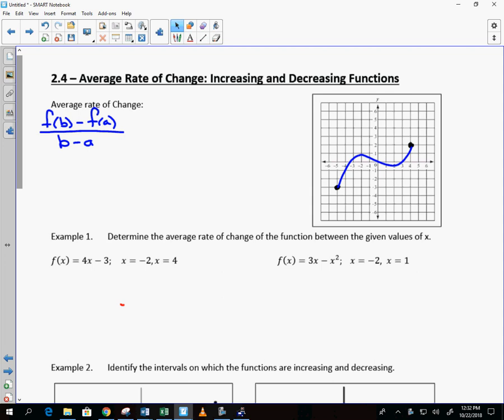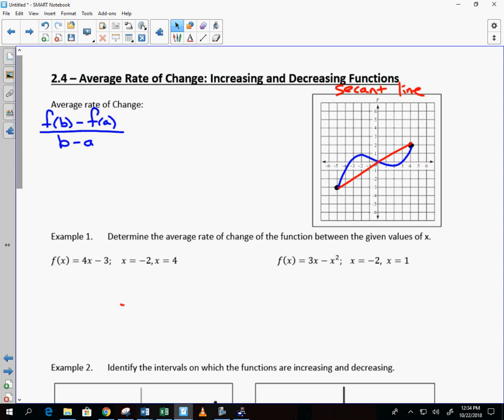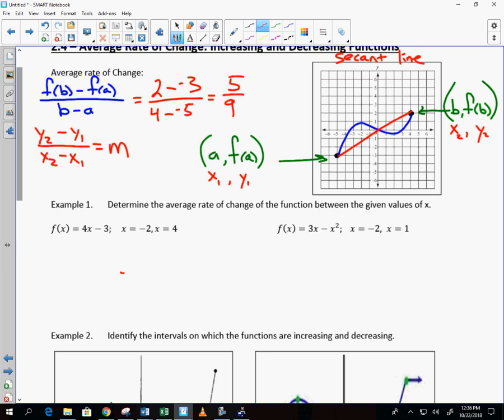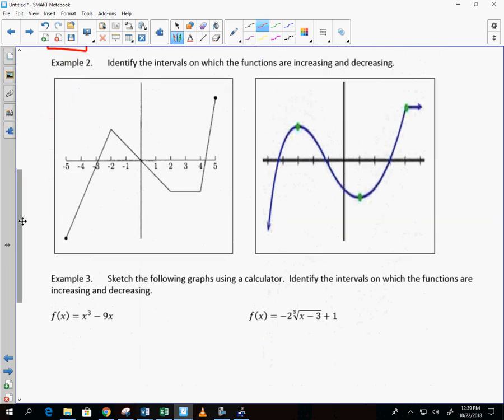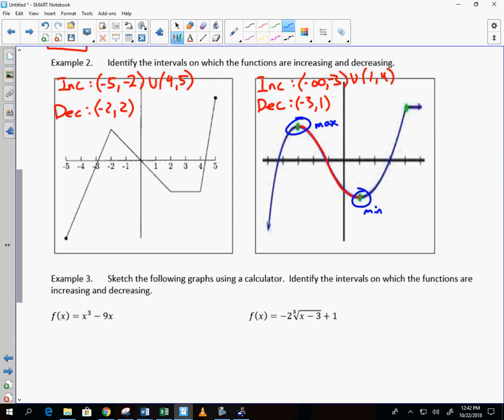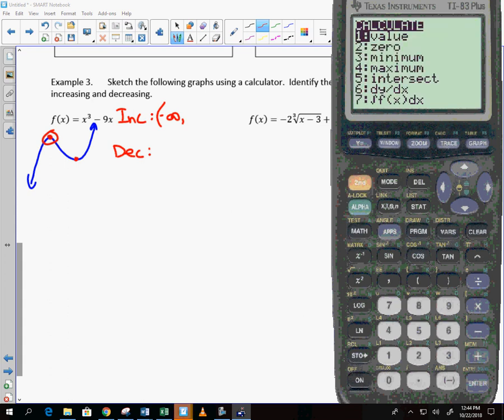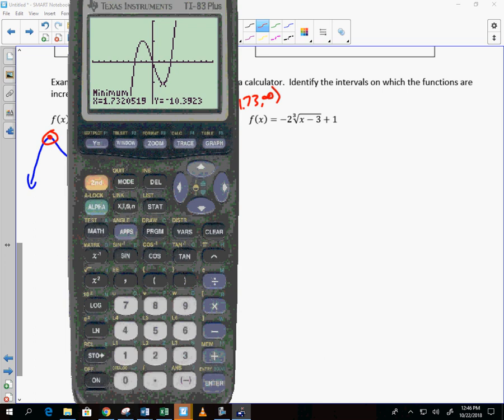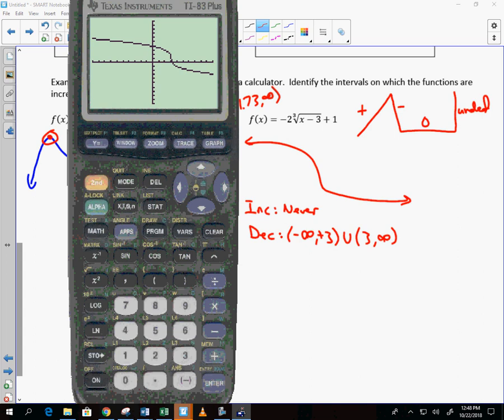College Algebra Unit 2.4 Notes Average Rate of Change 2018